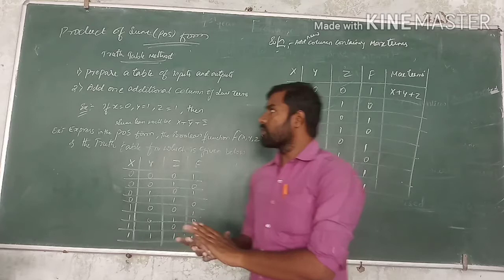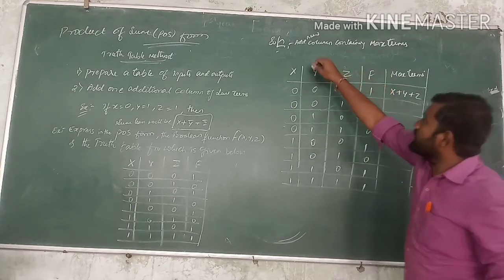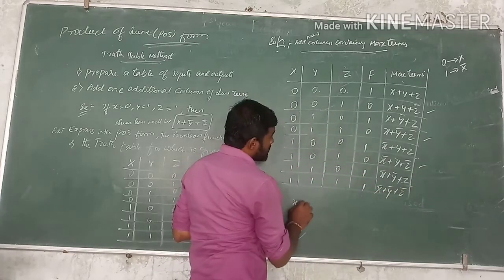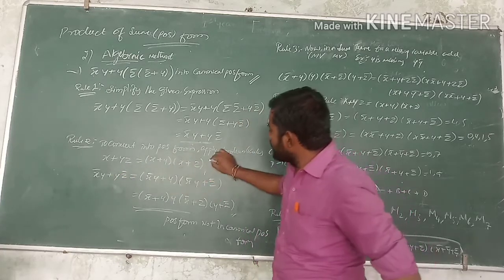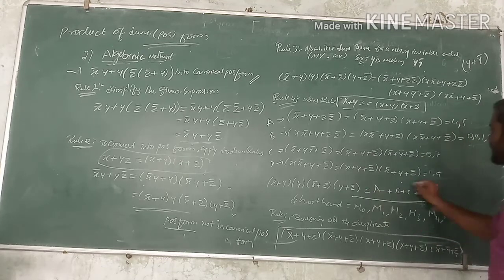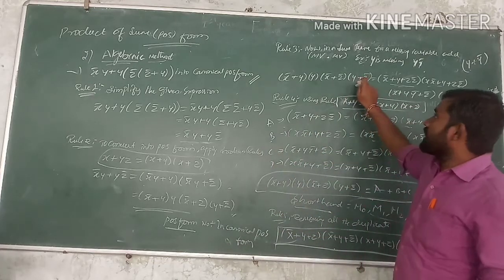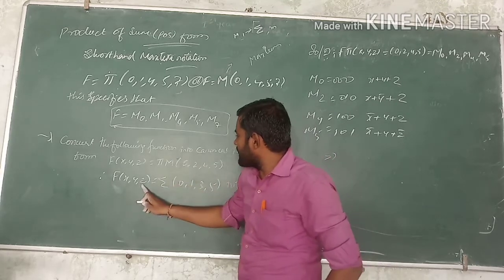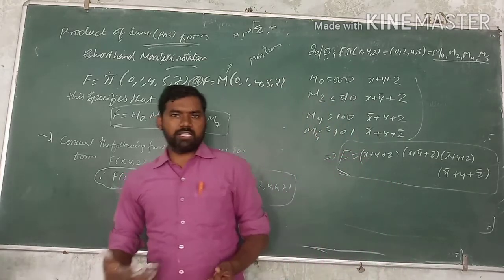2nd PUC Computer Science |POS